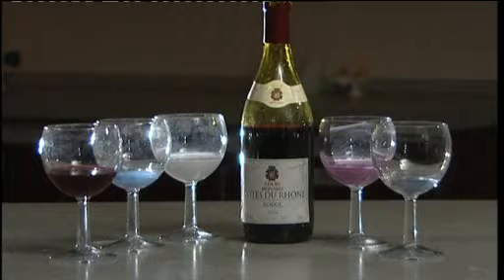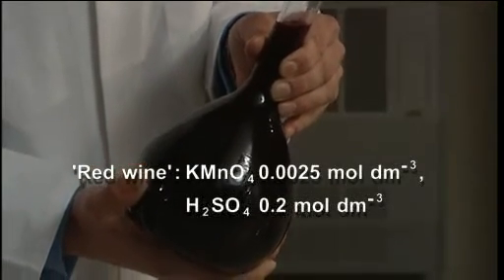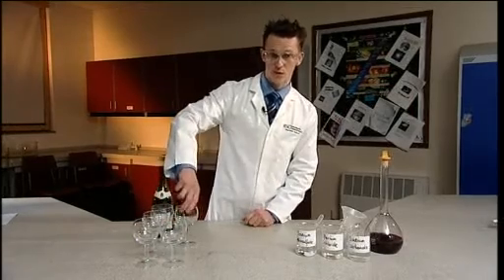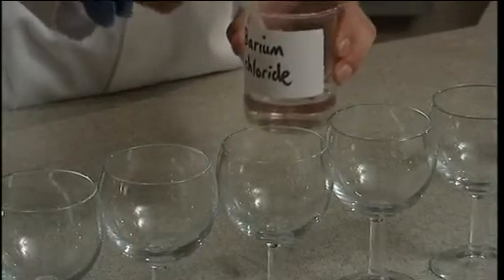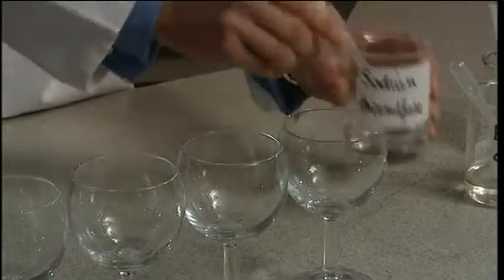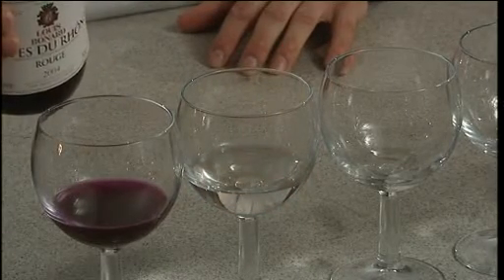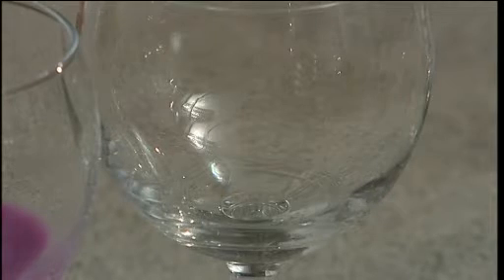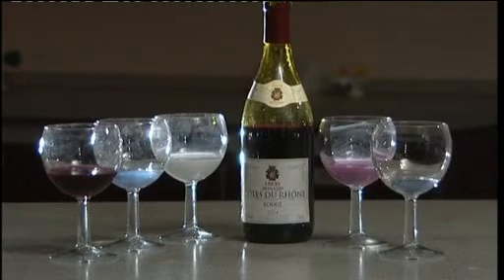Magic 'drinks'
A solution of acidified potassium permanganate ('red wine') is poured into a set of glasses previously laced with small amounts of colourless solutions. The 'wine' turns to 'water', 'milk', 'raspberry milk shake' and 'fizzy lemonade'.